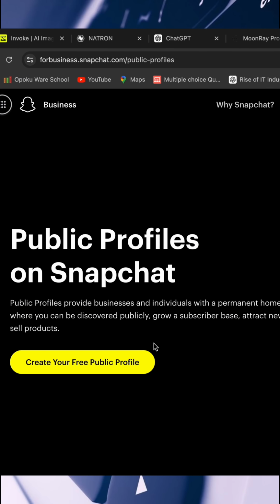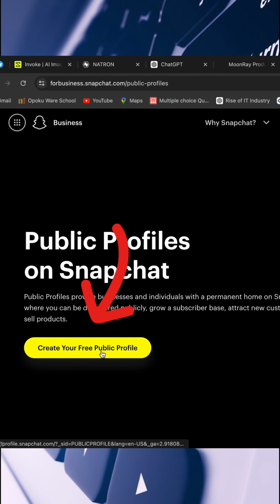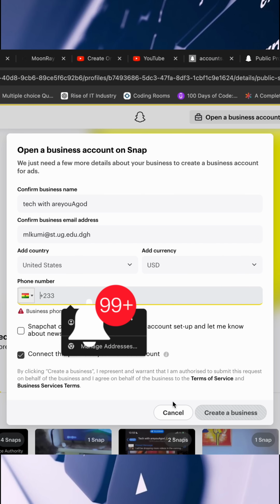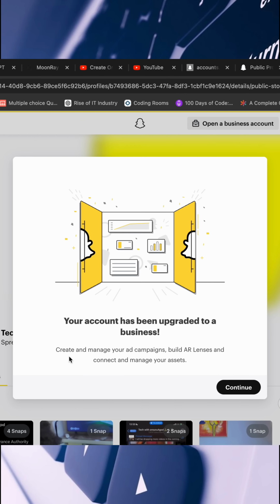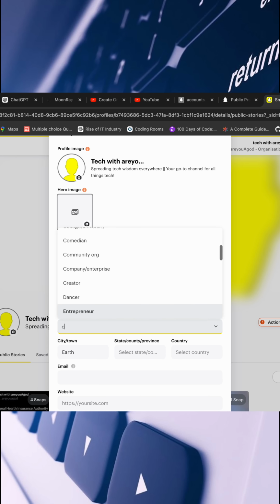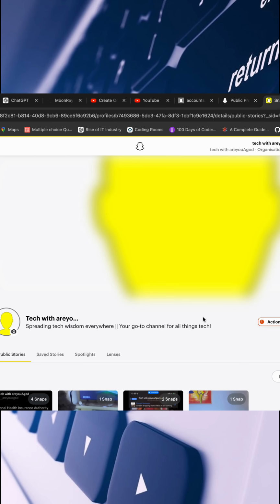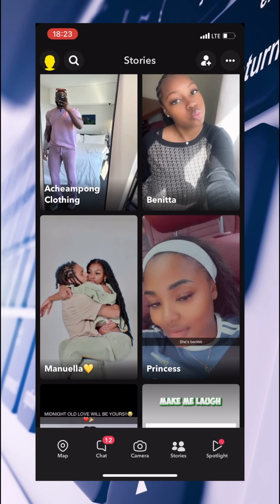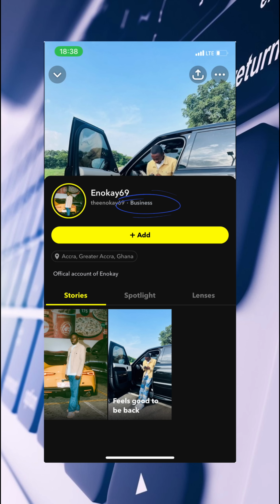How To Upgrade your Snapchat account to a Business account | STEP-BY-STEP GUIDE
Welcome back to tech with areyouAgod! In today's video, I'm going to show you how to upgrade your Snapchat account to a Business Account. Whether you're a brand, creator, or just looking to take advantage of Snapchat's business features, this step-by-step guide will help you make the switch seamlessly.

In this video, you'll learn:

The benefits of a Snapchat Business Account
How to access the business account upgrade
Navigating through the settings and options
Setting up your public profile and insights
Tips for maximizing your Snapchat Business Account